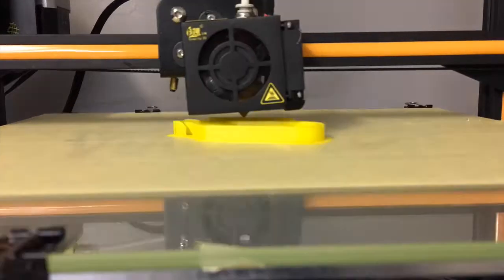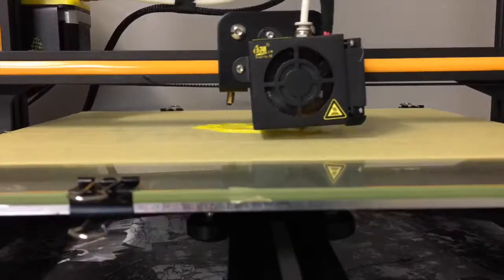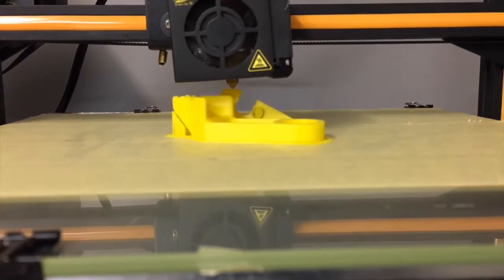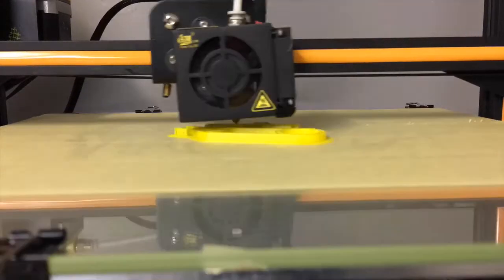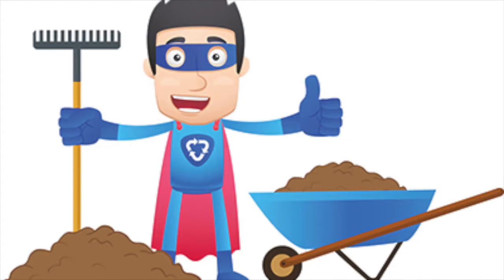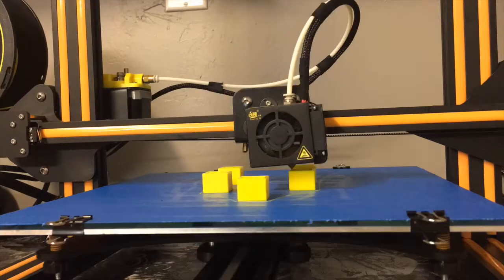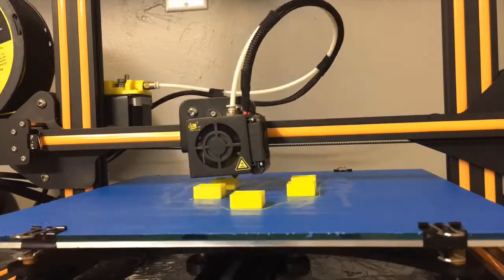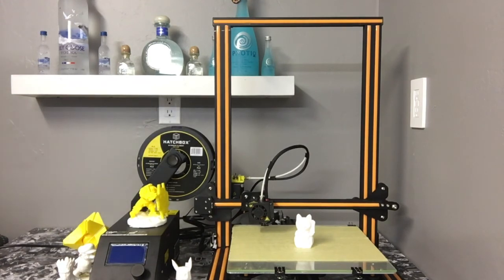3D Printer Filament PLA vs. ABS Review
Lets GO!

Attn: SanTube
3615 Grandview Drive
USA I will go over the difference between PLA and ABS.  Advantages and disadvantage and where to use what type of filament.  After watching this video hopefully you can figure out what will work better for you.